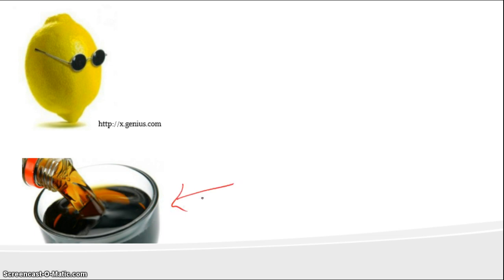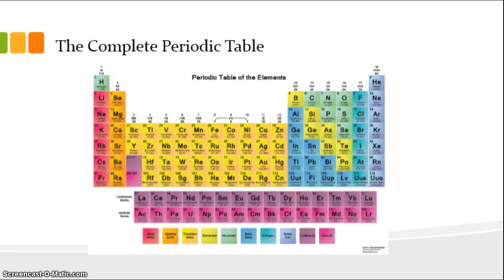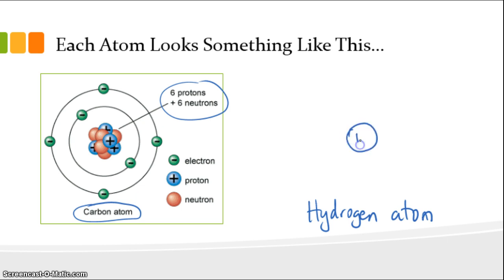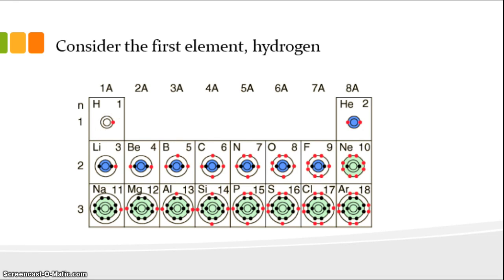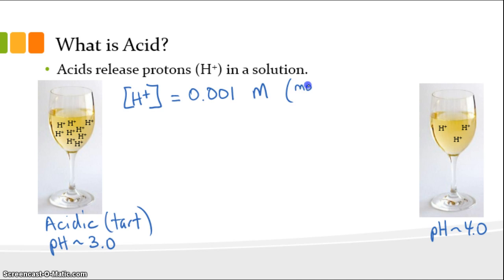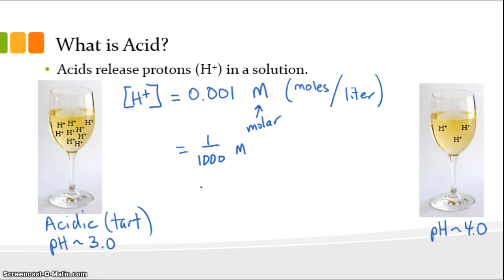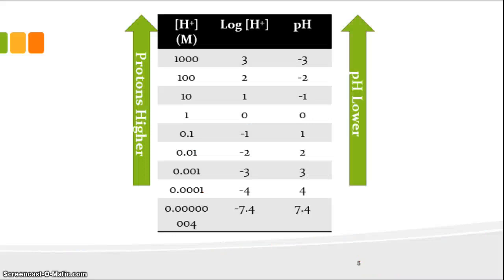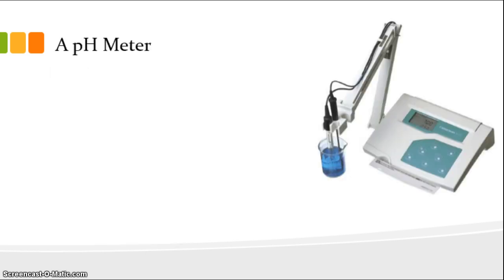Wine 3 Online-Fun with pH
Describes the proton concentration in wine, what the pH scale is, and why we use pH